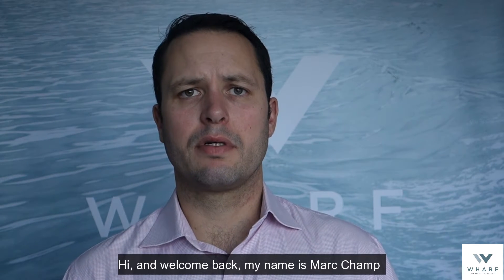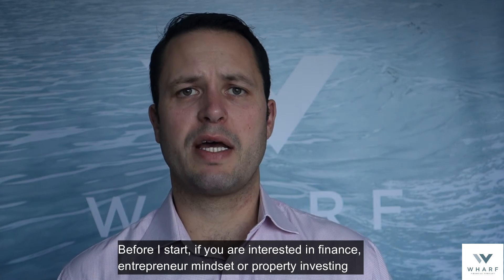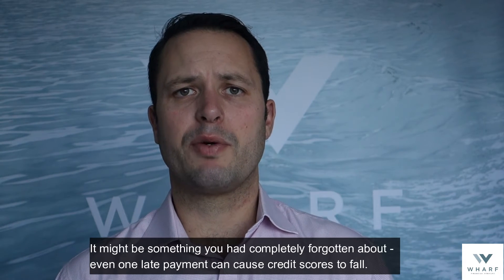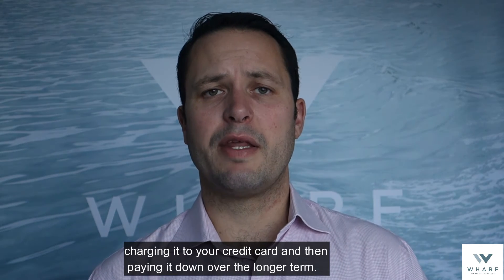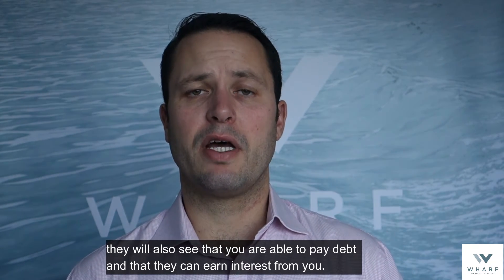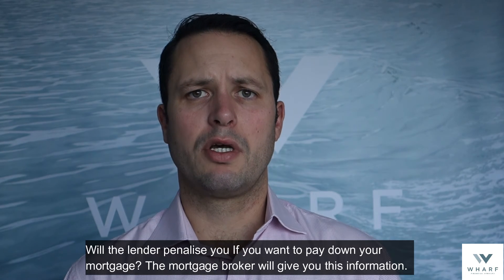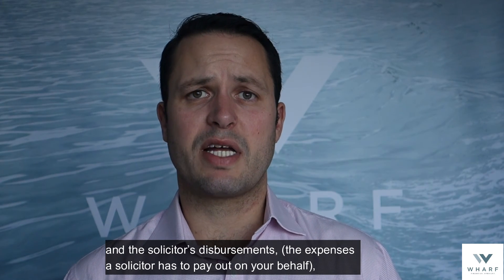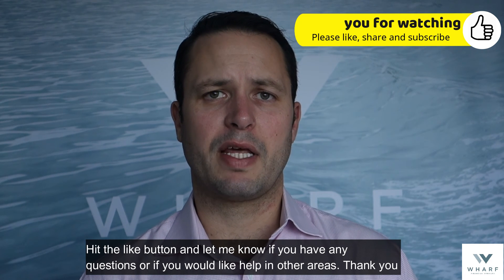How to buy your first property - Should I just go with the cheapest mortgage rate?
Would you like to understand the finance side of how to buy your first property? Should you just go with the cheapest mortgage rate?
My name is Marc Champ and over the past 20 years I’ve helped property investors find the best way to finance their deals. In this video today I want to talk about buying your first property and how the finance works for this.